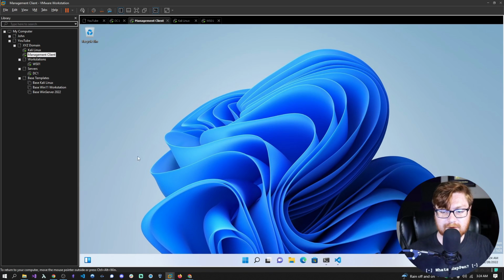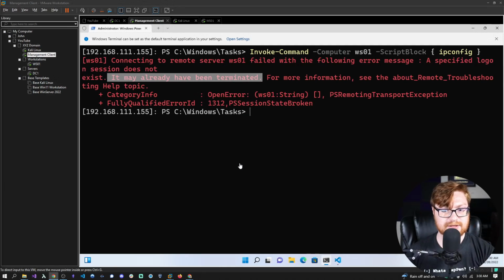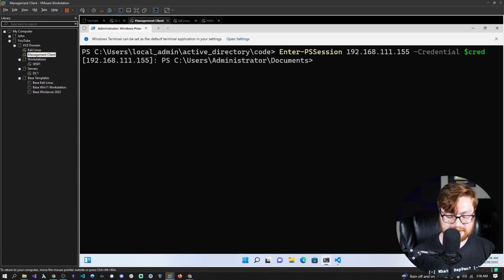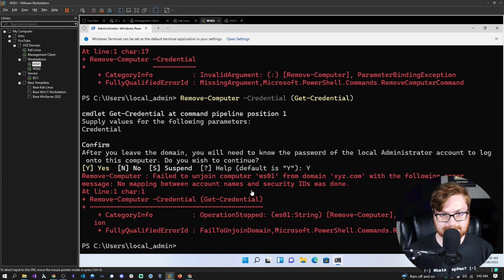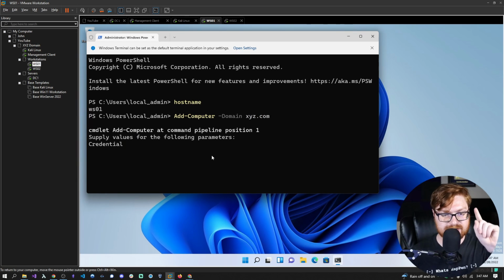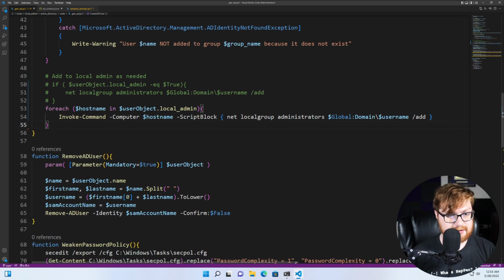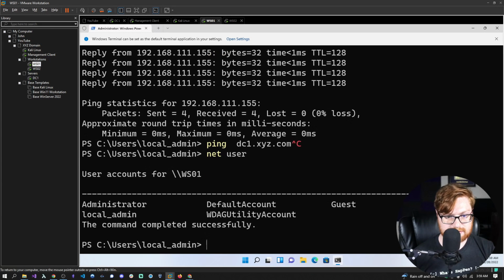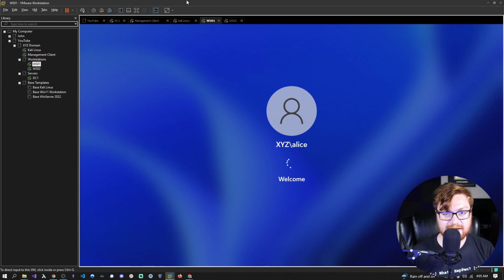Active Directory PowerShell #08 Generating Local Admins across Hosts